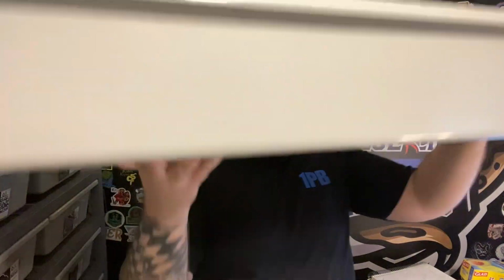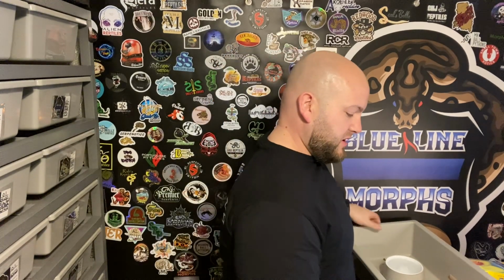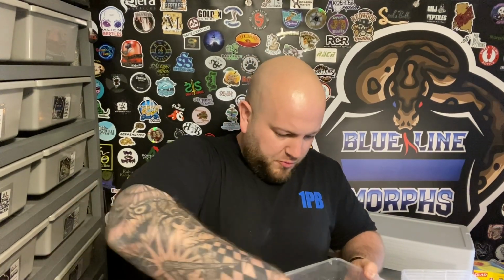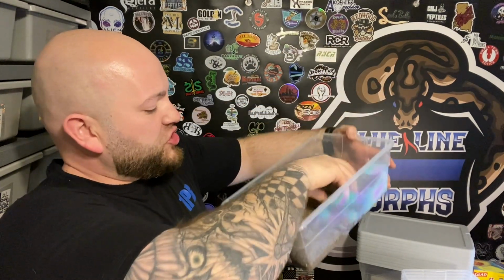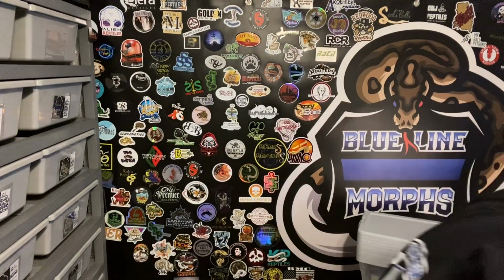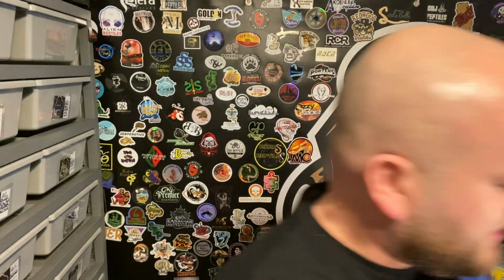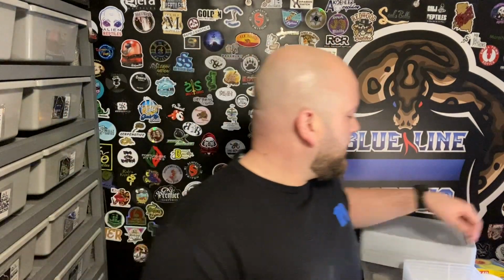Breeding Ball Pythons 101: Setting Up Egg Boxes || And I Need Help Deciding On A Few Pairings!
A few of my girls are about to drop the first eggs of 2021, so its time to get started with my egg boxes. Last year I did some things I shouldn't have when it comes to the boxes and this year I cleaned it up - in this video I explain how I'm going to create my egg boxes this!

OH. and I need your help on a few my new pairings!

Address:
Patchogue, New York 11772